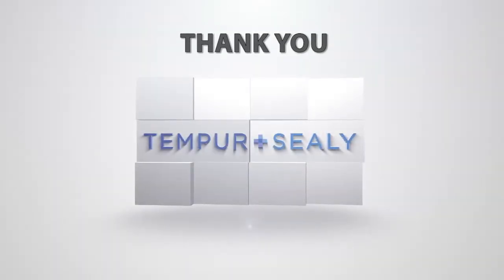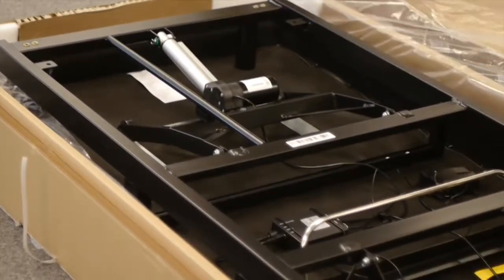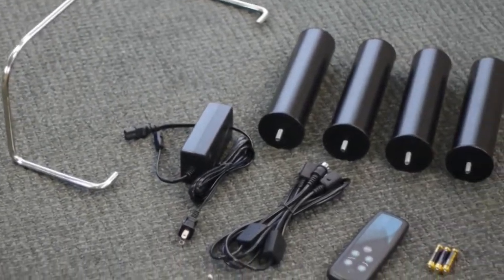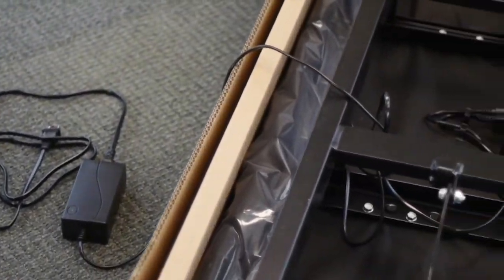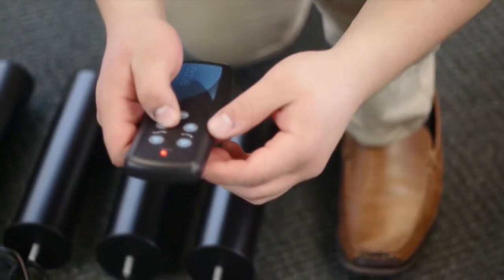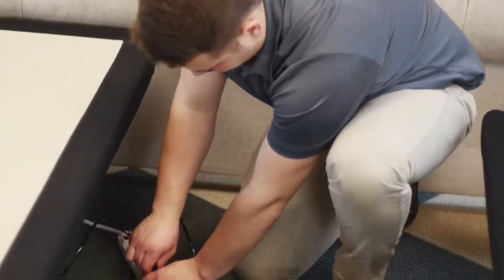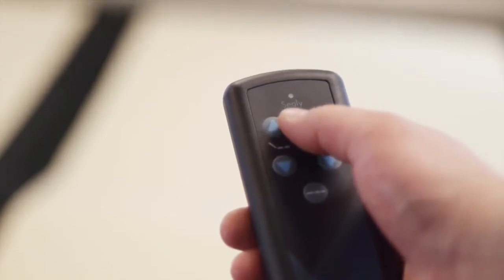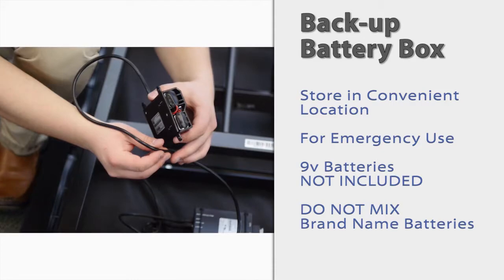Ease by Sealy Installation and Delivery Video 1